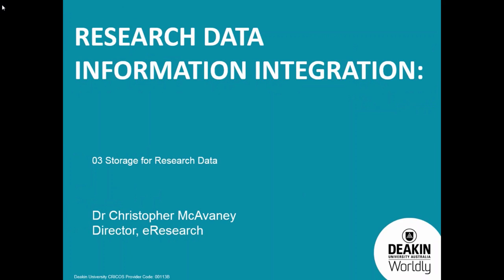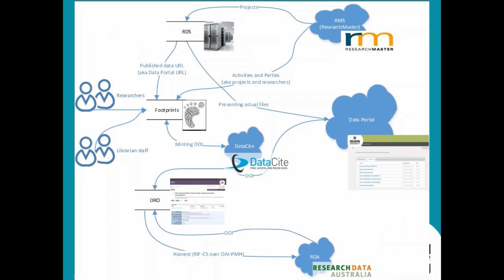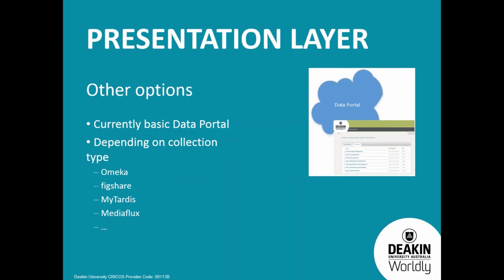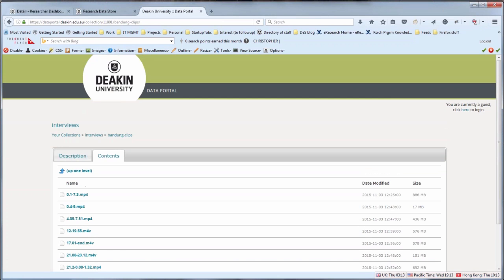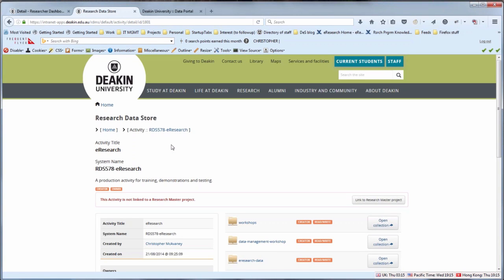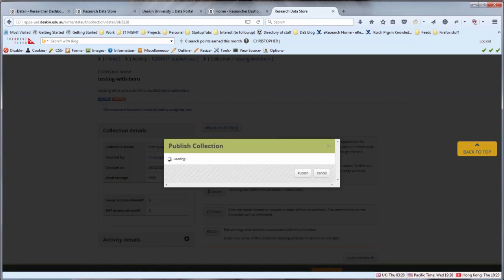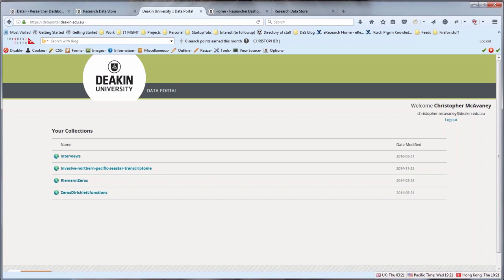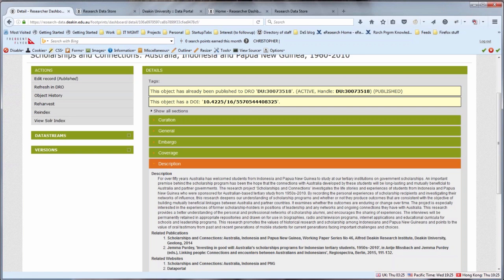Data Storage for Research Data by Dr Christopher McAvaney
Dr Christopher McAvaney discusses data storage in use (or in development) at Deakin Universtiy to support the management of data in the course of research.

Providing secured, trusted and reliable access to data storage during the course of research is of critical importance to minimizing risks associated with unauthorized access, accidental loss, and the protection of personal and sensitive data. Yet at the same time, research is becoming more international with research teams and collaborators spread across many institutions and geographic locations around the world.  There are clear needs for researchers and collaborators to access working data remotely in the field and from different countries.